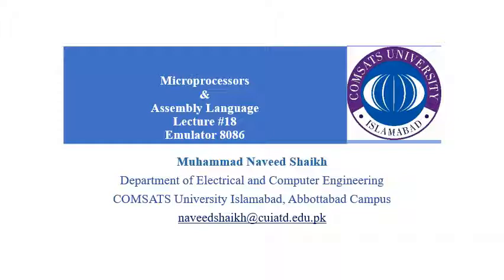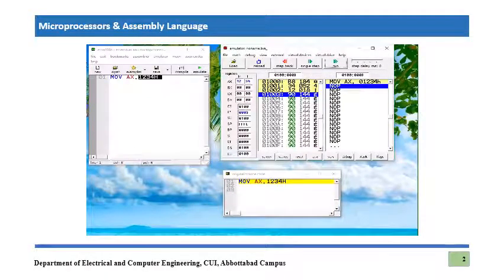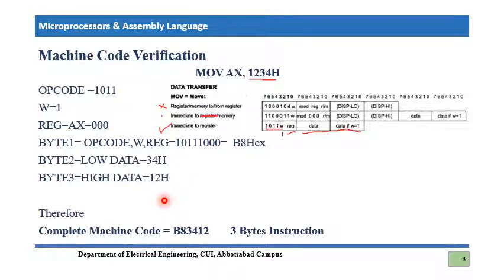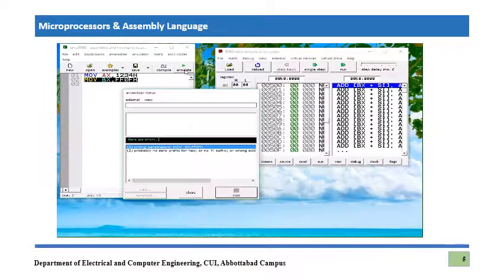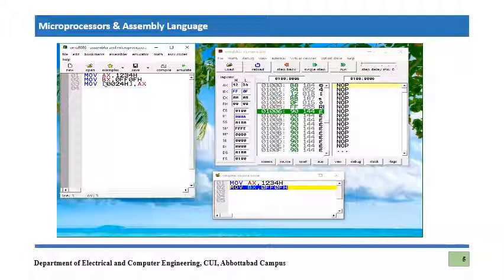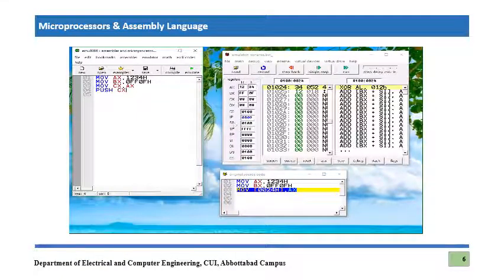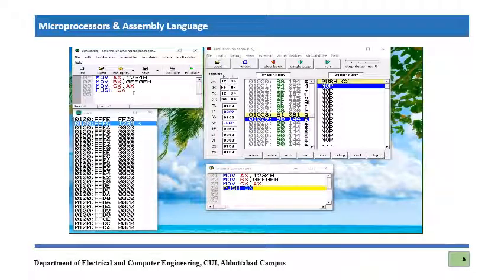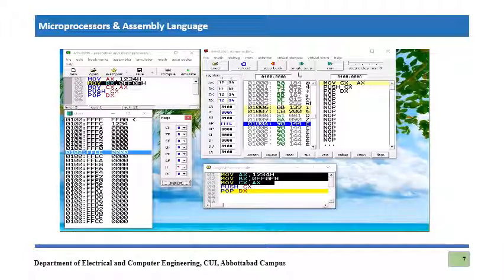Emulator 8086 Tutorial | EMU8086 BASIC Tutorial | 8086 EMULATOR Tutorial For Absolute Beginners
This video tutorial explains the basics of emu8086 an emulator for 8086 microprocessor by intel's corporation. In this video, it is discussed that how one can write basic assembly instructions for an 8086 microprocessor and how to execute and emulate them. Furthermore, different basic portions of emulator 8086 are described including data registers, segment registers, pointers, and index registers. How to flag register, stack and memory are accessed using emu8086 environment. Furthermore, two types of addressing in the 8086 microprocessor including logical address and physical address are shown in emu8086 and how they are related to each other. If you are interested to follow the complete instruction set tutorials for 8086 microprocessor in emu8086 then you should watch this playlist
There is another short tutorial to understand the emu8086 tutorial if you want to follow you can use this link "

The 8086 and 8088 Microprocessors
Programming, Interfacing, Software, Hardware and Applications
by
Walter A. Triebel, Avtar Singh